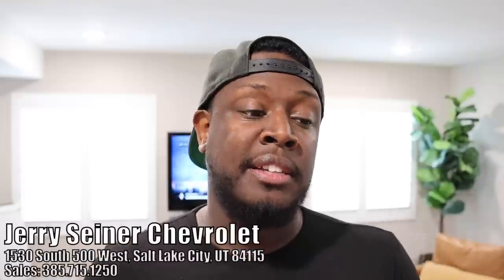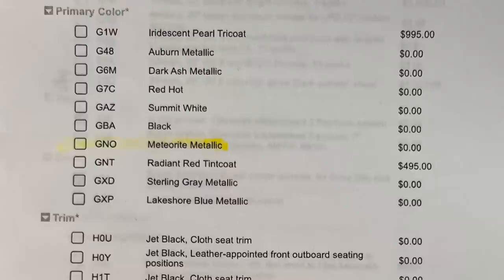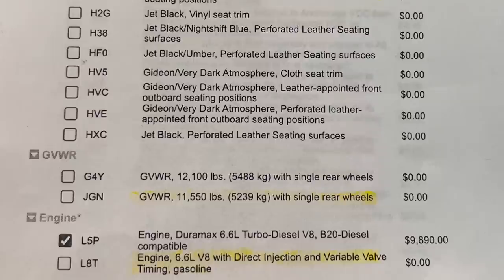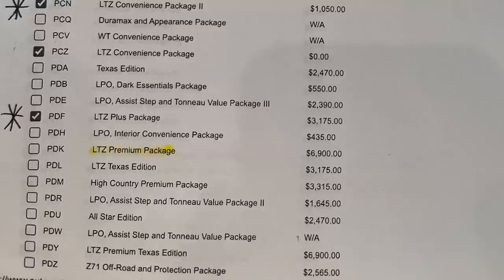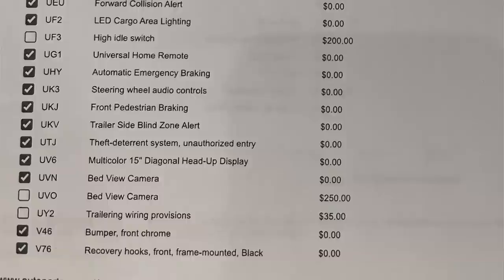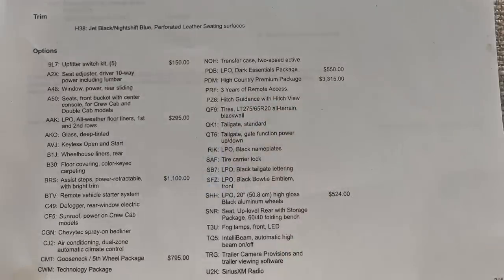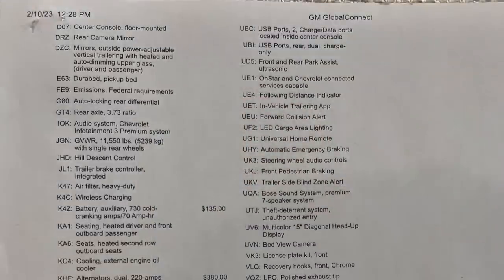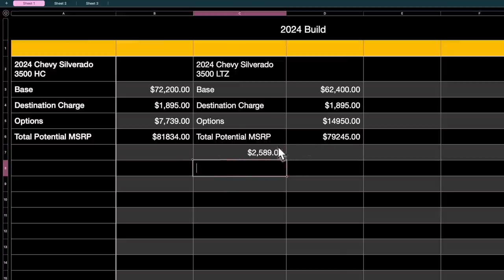Here's My 2024 Chevy Silverado 3500 Build Sheet With Every Option And Pricing! You Won't Believe It!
In the last video I did on my 2024 Chevy Silverado 3500 gas order, I let you know I placed the order but didn't show you the specs! Here's everything I added and pricing to go along with it!

10.2-inch iPad (Wi-Fi + Cellular, 64GB) -